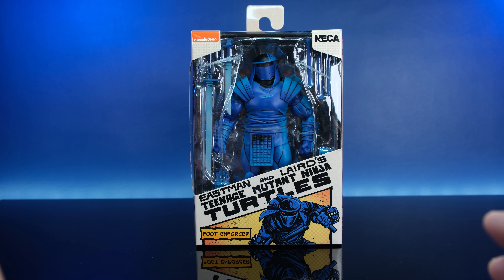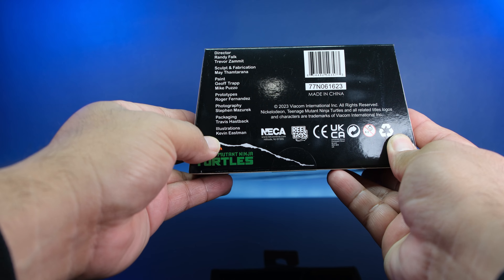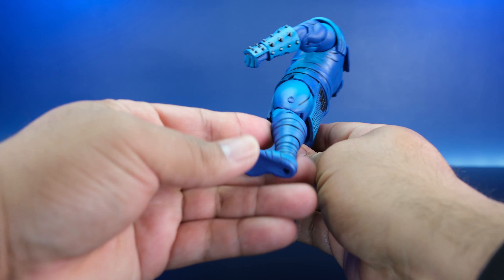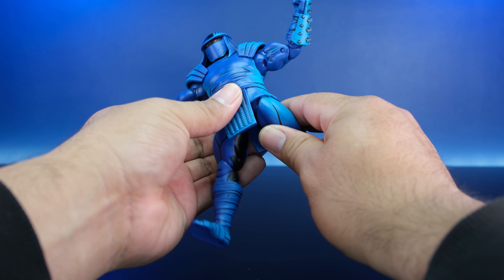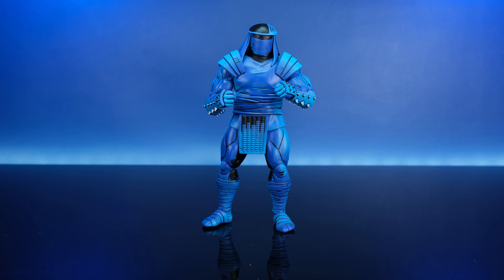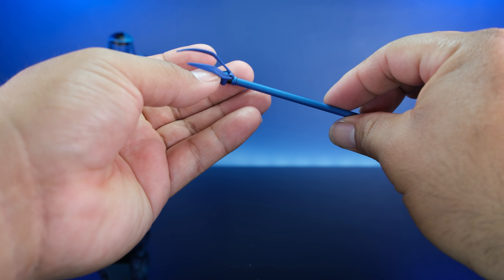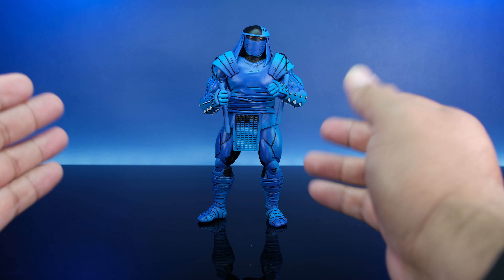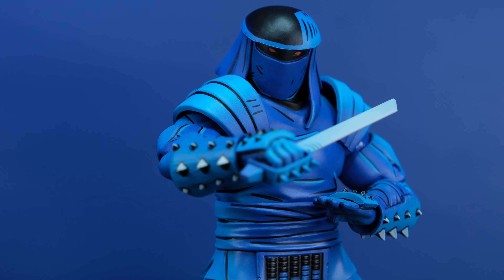Foot Enforcer From NECA (Mirage Comics)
NECA's TMNT  Foot Enforcer Action Figure